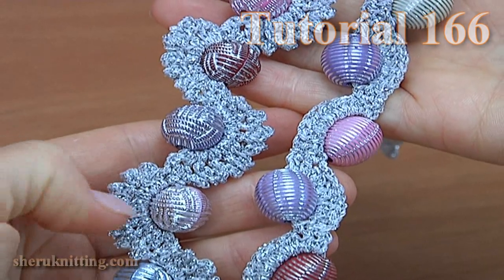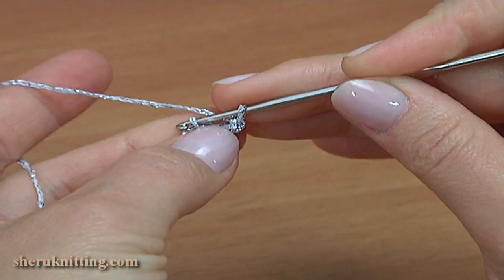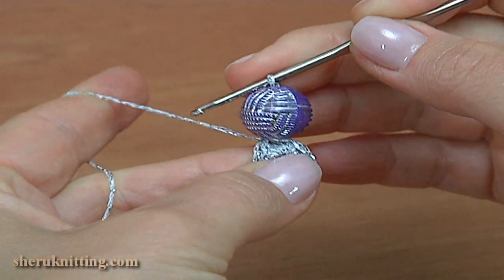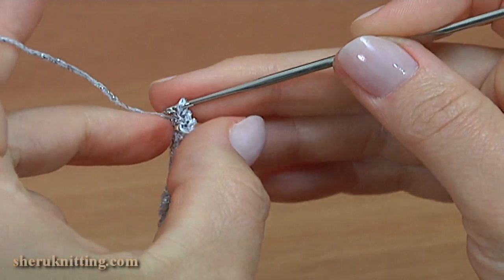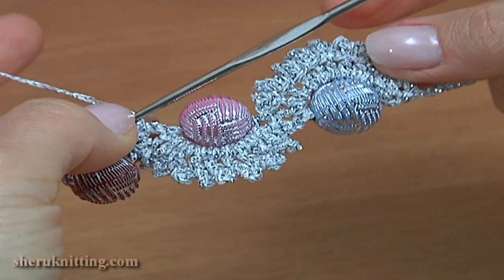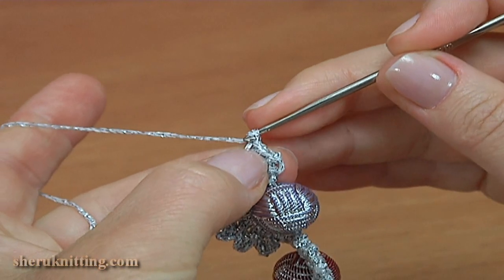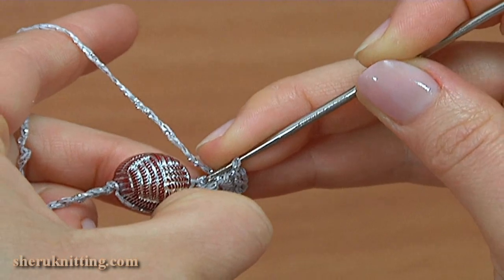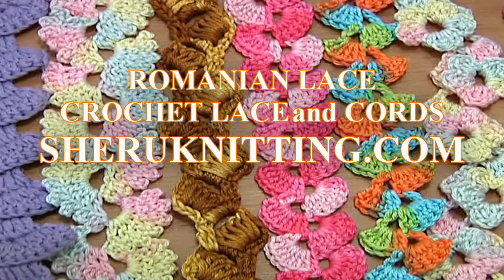Crochet Cord Bracelet PATTERN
Yarn: 50% polyester, 50% Lurex, 361 yards(330 meters) in 50 grams (1.76 ounces). Round beads: d- 1.5 cm, long beads: d-1.7cm  and Crochet Hooks: US 1½ - 2½ or 2.5 - 3mm. Tutorial 166